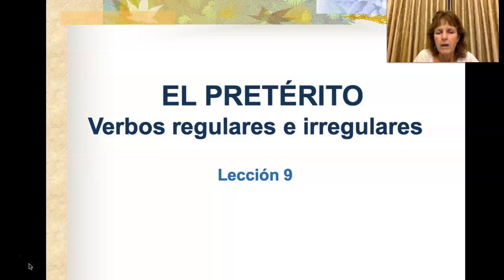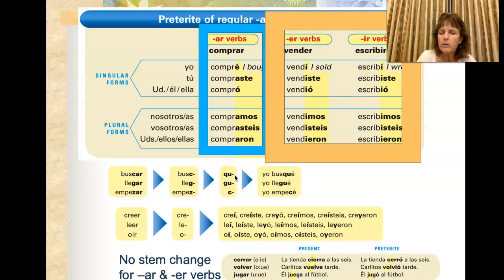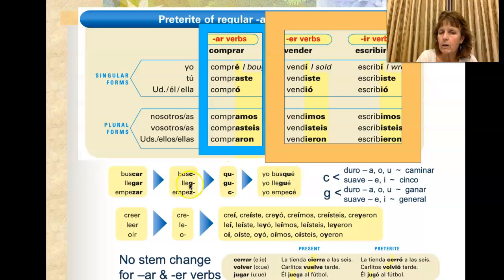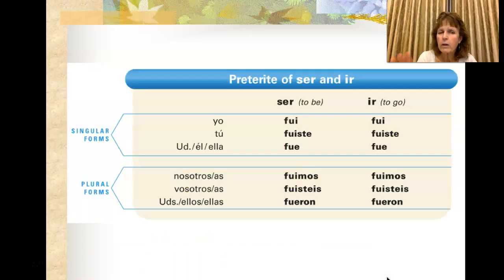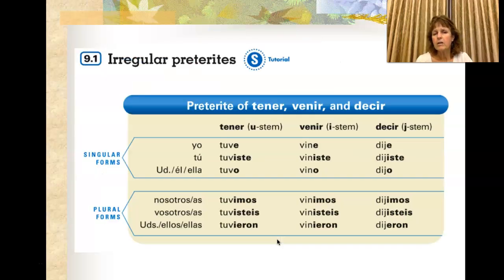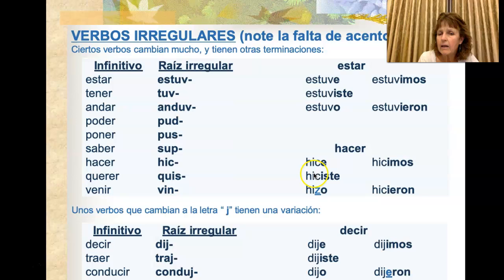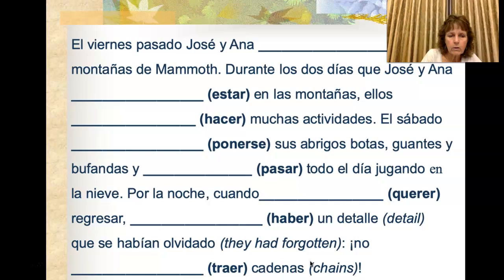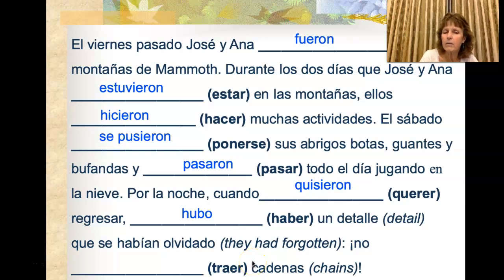Lc 9 - Preterit - Overview of regular and irregular forms